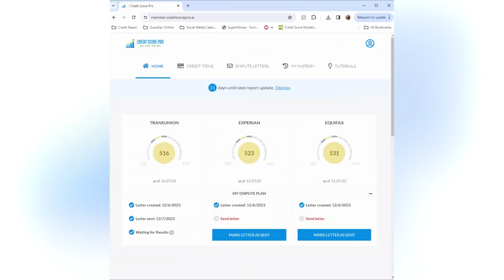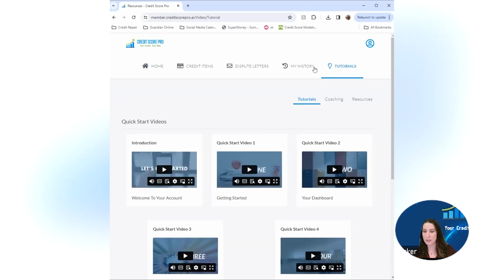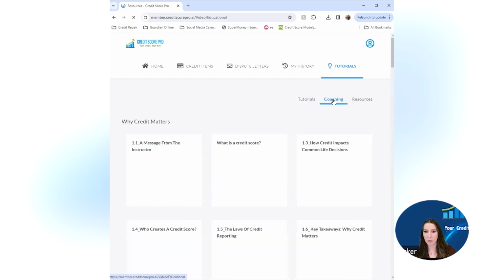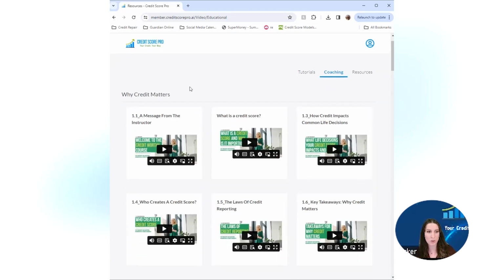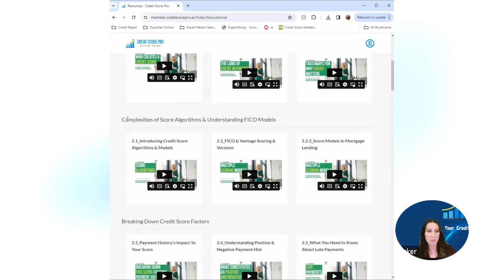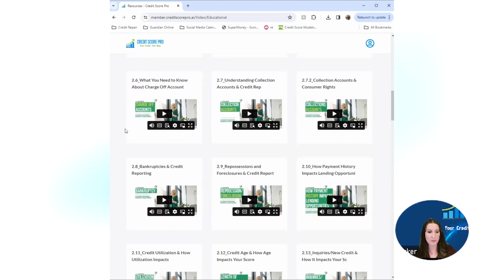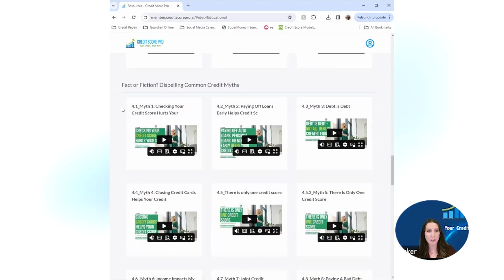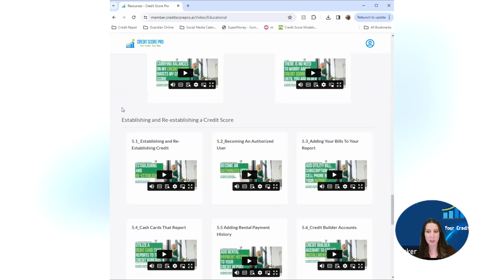Credit Score Pro Tutorial: Navigate & Maximize Educational Modules for Credit Improvement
Unlock the full potential of your credit score with our comprehensive tutorial on Credit Score Pro's educational resources. This detailed guide is designed to help you effortlessly navigate through the Credit Score Pro platform's  course, ensuring you make the most of each lesson for optimal credit improvement.

Whether you're new to credit management or looking to enhance your knowledge, this video provides step-by-step instructions on accessing and utilizing Credit Score Pro's wealth of educational content. From understanding credit score algorithms to mastering effective credit repair strategies, our modules cover a wide range of topics tailored to empower you on your journey to financial success.

• Credit Repair Tips & Tricks
• Myth-Busting Credit Facts
• Expert Financial Insights
• User Success Stories

For more information about Credit Score Pro and how we can help you manage your credit, visit our

💬 Got Questions?